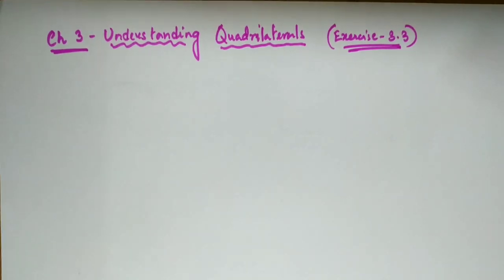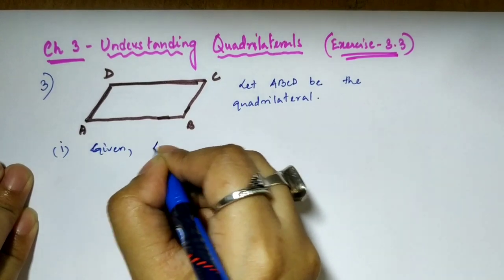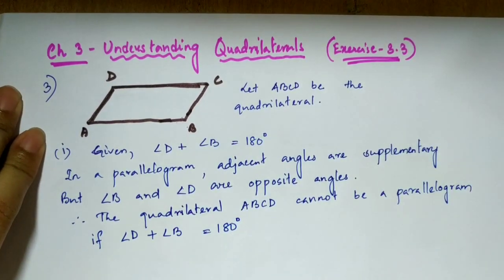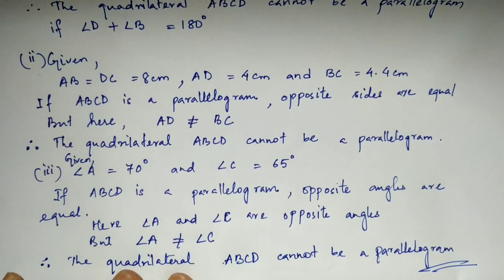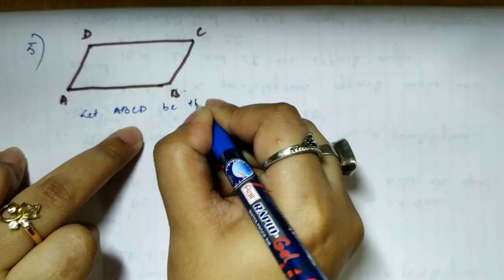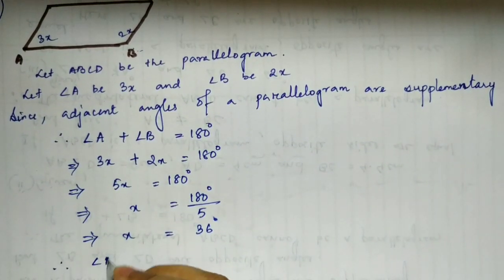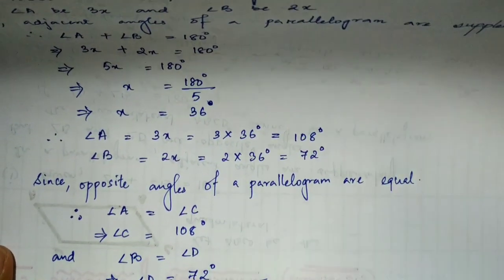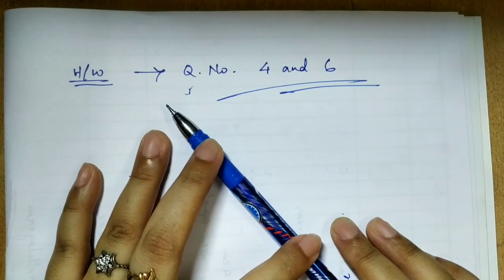Class 8 Ch 3 Mathematics_day 5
Ch 3 Understanding Quadrilaterals (Exercise 3.3) Part 2